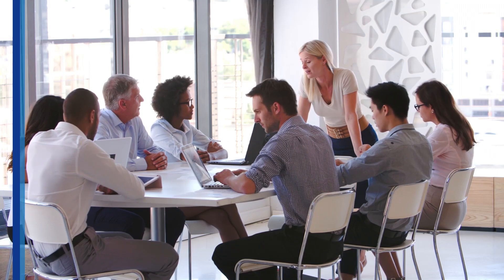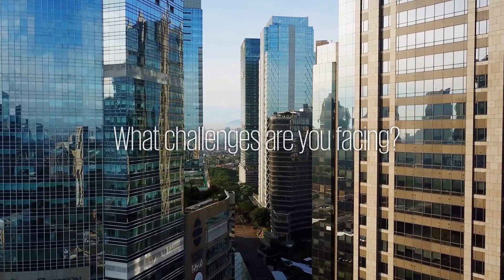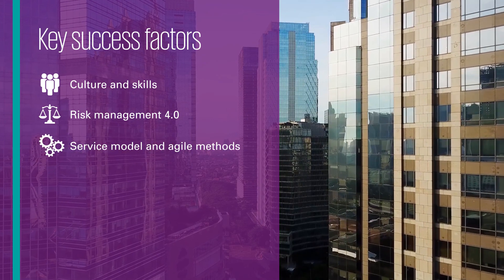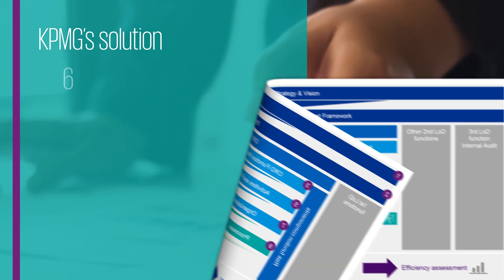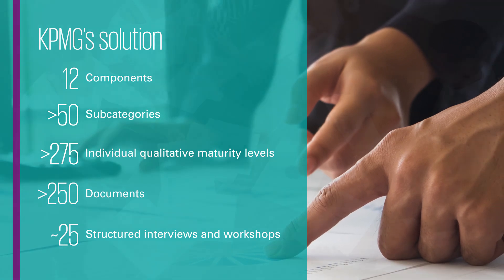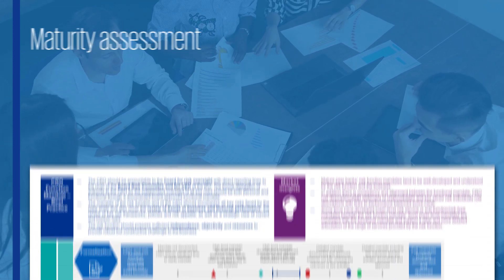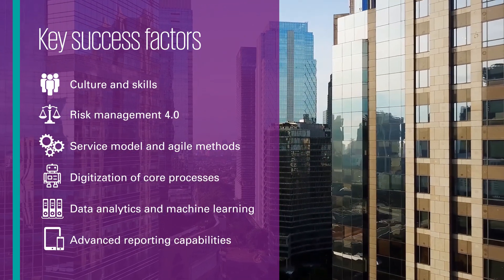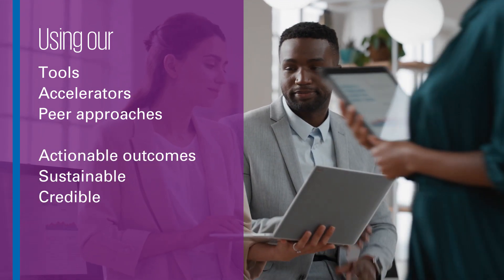Risk Function Transformation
KPMG firms have observed that banks are faced with many challenges that increase the pressure to transform the Risk function.